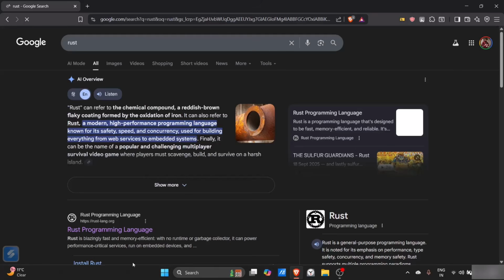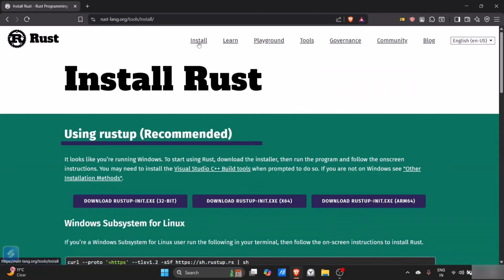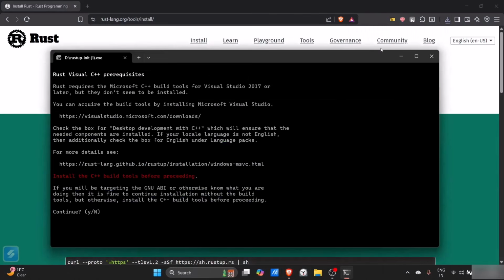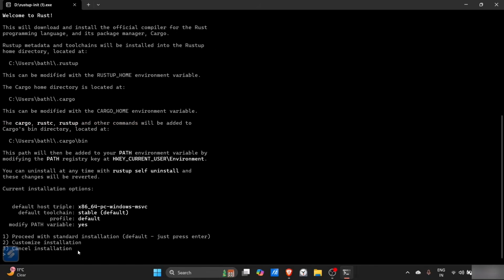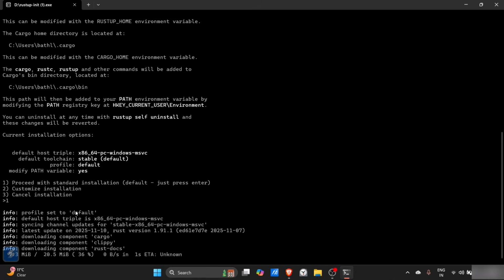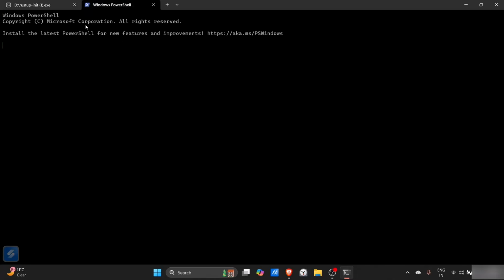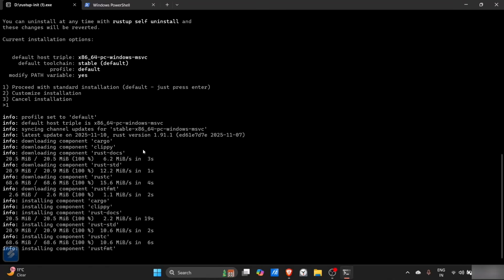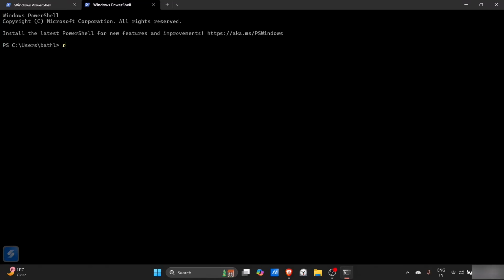How to Install Rust on Windows 11 (2026)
How to Install Rust on Windows 11

In this complete step-by-step tutorial, you’ll learn how to **install Rust programming language on Windows 11** easily and correctly. Rust is a modern, high-performance programming language known for memory safety, speed, and reliability, making it a popular choice for systems programming, backend development, game engines, blockchain projects, and performance-critical applications. This guide is perfect for beginners, students, and developers who want to set up Rust on a Windows 11 PC or laptop without missing any steps.

This video begins by explaining **what Rust is and why developers are switching to Rust**. You’ll understand Rust’s core features such as memory safety without garbage collection, powerful compile-time checks, excellent concurrency support, and fast execution speed. The explanation is beginner-friendly, so even if you are new to programming or coming from languages like C++, Java, or Python, you can follow along easily.

You’ll first learn how to **download Rust safely from the official Rust website**. The tutorial explains why using the official source is important for security and stability. You’ll also understand what Rustup is and how it helps manage Rust versions, tools, and updates automatically on Windows 11.

Next, this guide walks you through the **Rust installation process on Windows 11 step by step**. You’ll see how to run the Rust installer, allow required permissions, and install essential components such as Rustup, Cargo, and the Rust compiler. Each step is clearly explained to avoid confusion for beginners.

After installation, the tutorial shows you how to **verify the Rust installation** using Command Prompt or PowerShell. You’ll learn how to check the installed Rust version, confirm Cargo is working correctly, and ensure Rust is properly added to the system PATH. This step is crucial to make sure Rust commands work from anywhere on your computer.

You’ll also learn how to **set up a Rust development environment** and understand important tools like Cargo, which is Rust’s package manager and build system. The video explains how Rust projects are structured and how Cargo simplifies dependency management and project creation.

To make sure everything is working perfectly, the tutorial demonstrates how to **create and run your first Rust program on Windows 11**. You’ll write a simple Rust application, compile it, and run it from the terminal. This hands-on example helps build confidence and ensures your Rust setup is complete.

Common issues such as Rust not recognized as a command, PATH errors, installation failures, or Windows permission problems are also covered. Simple troubleshooting tips are provided to help you quickly fix these issues on Windows 11.

This tutorial is ideal for **Rust beginners, systems programmers, backend developers, game developers, students, and software engineers** who want to start learning Rust on Windows. No prior Rust experience is required.

By the end of this video, you’ll have **Rust fully installed and properly configured on Windows 11**, ready to start building fast, safe, and reliable applications.